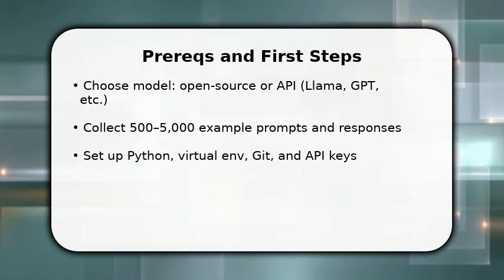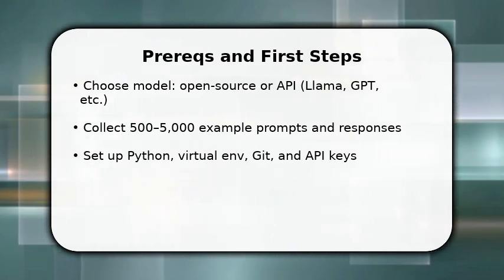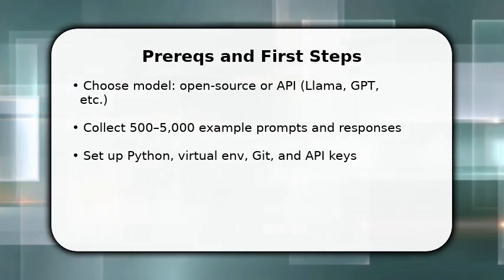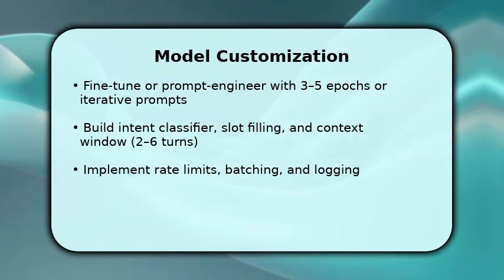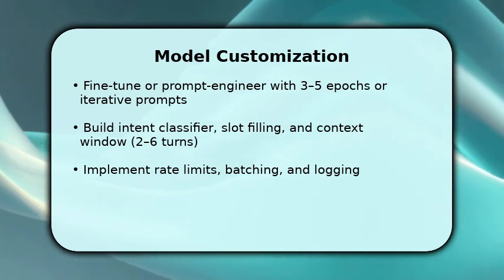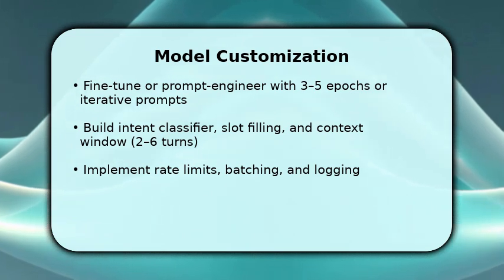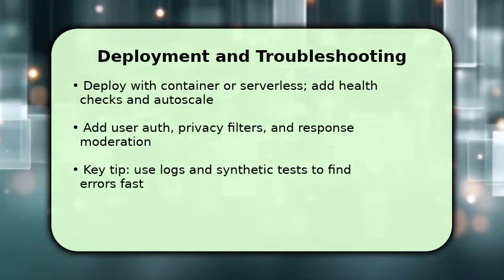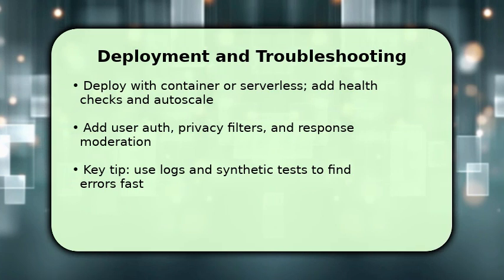How to Make Personal Chatbot - Full Guide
Dive into the world of personal chatbots as we guide you through creating your own. This comprehensive video tutorial covers everything from basic concepts to advanced programming, ensuring a smooth learning curve for developers and tech enthusiastdicts alike.

personal chatbot, create my own bot, chatbot development, AI basics, programming guide, build your own conversational agent, natural language processing (NLP), machine learning algorithms for bots, Python coding tutorial, interactive AI project, conversation design